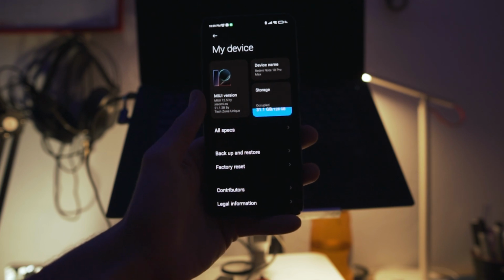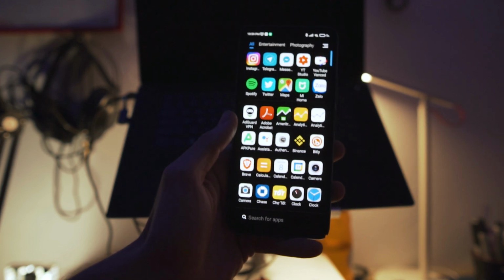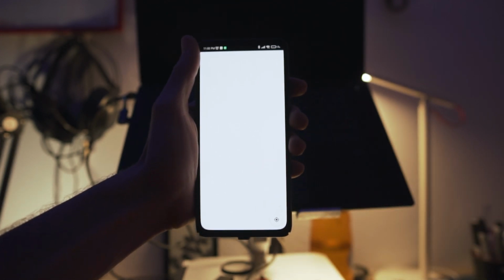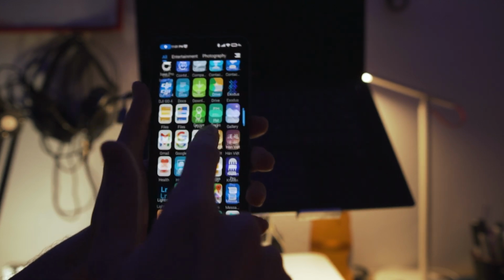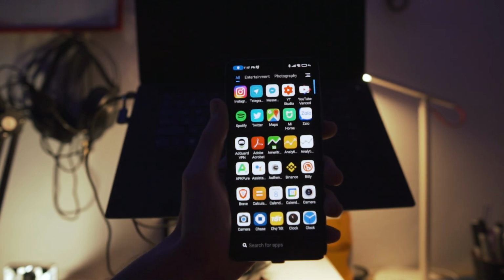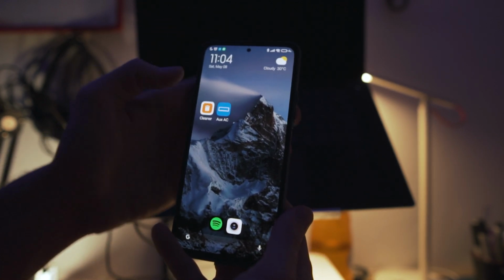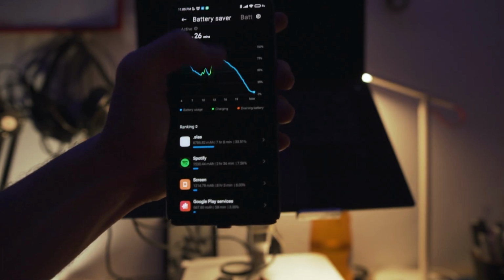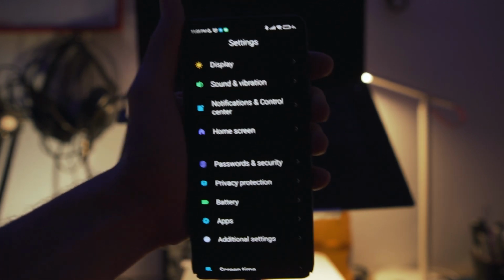MIUI 12.5 On The Redmi Note 10 Pro EXTREMELY Buggy (Techzone Port)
a lot of people asked me to review a miui 12.5 rom for the redmi note 10 pro. Unfortunately none of the miui 12.5 roms for the redmi note 10 pro are stable or official yet. This is because the redmi note 10 pro is an international release and the redmi note 10 pro doesnt have a public beta testing program like a lot of other xiaomi phones . This means that we cant get an official miui 12.5 rom to test on the redmi note 10 pro. This miui 12.5 rom for the redmi note 10 pro was sent to me by the developer techzone who ported this rom from the xiaomi mi 10 lite.  Although this miui 12.5 rom for the redmi note 10 pro works, its far from being useable as a daily driver.